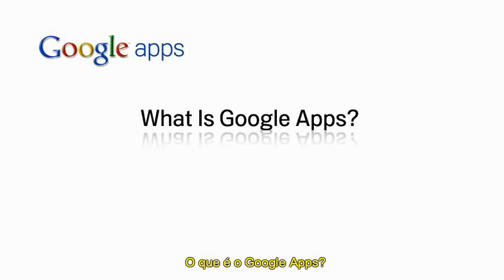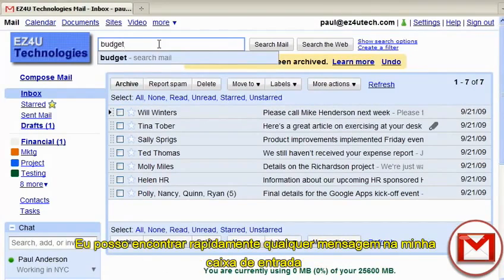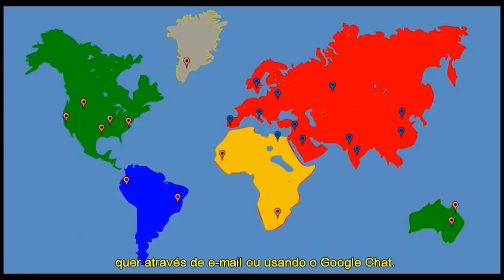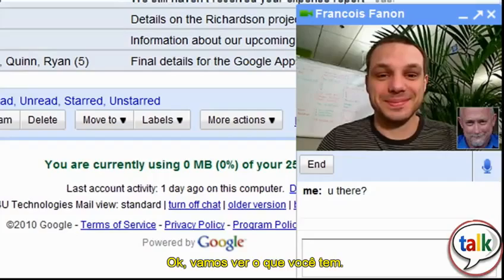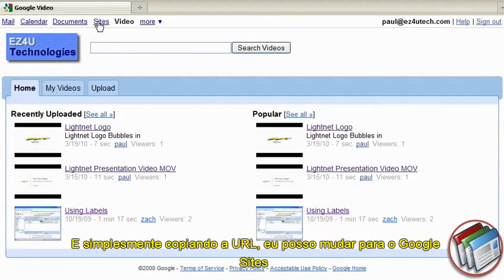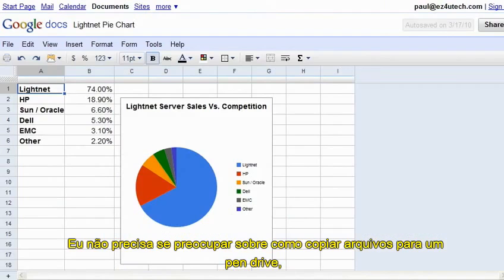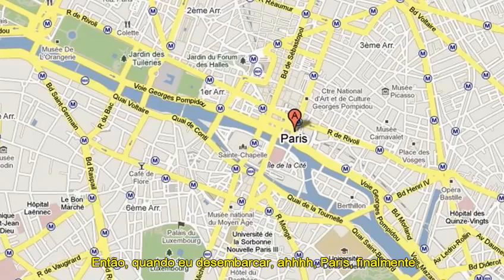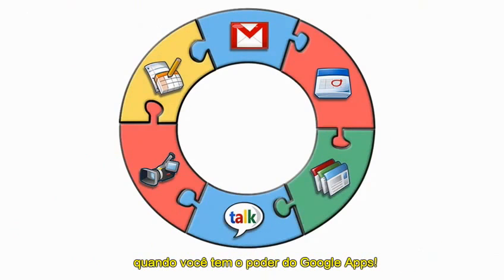O que é o Google Apps for Work